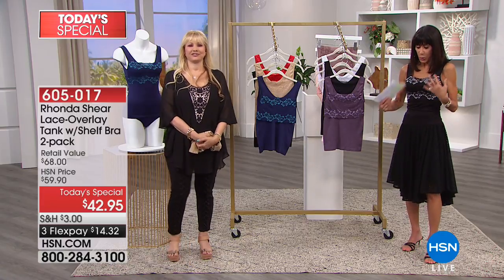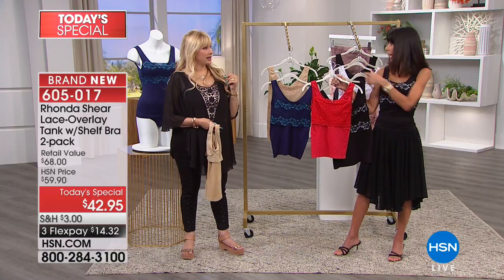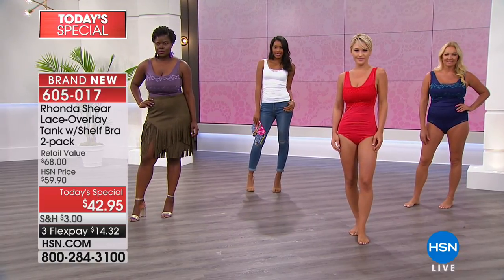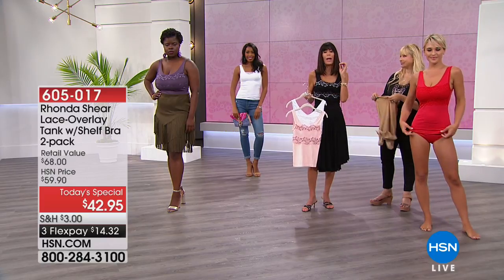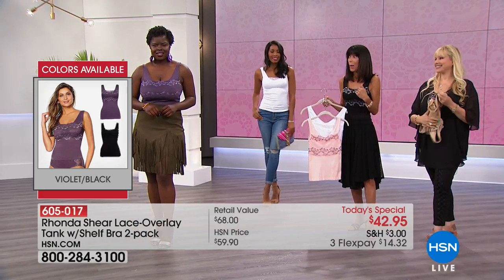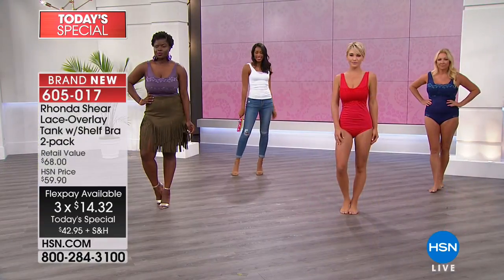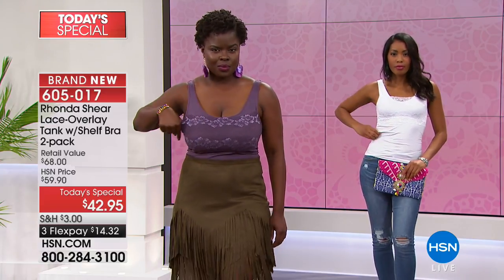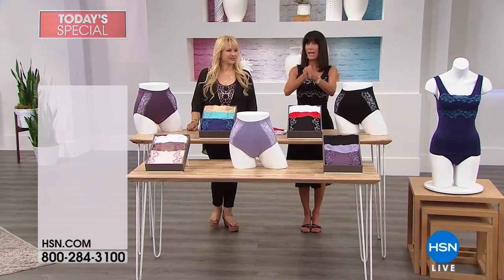Rhonda Shear LaceOverlay Tank with Shelf Bra 2pack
From lowkey days to more social outings, this comfortable stretch tank is a phenomenal layering piece. Bonus it comes with a hidden shelf bra!...